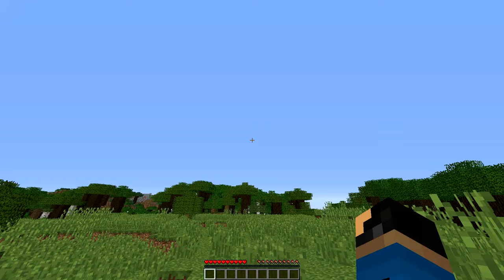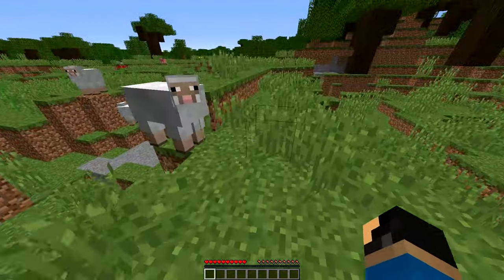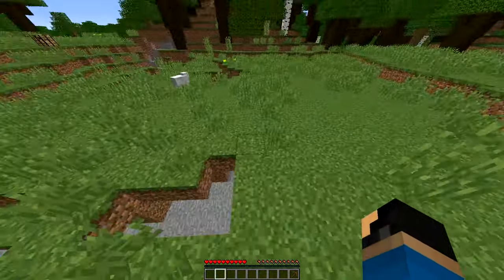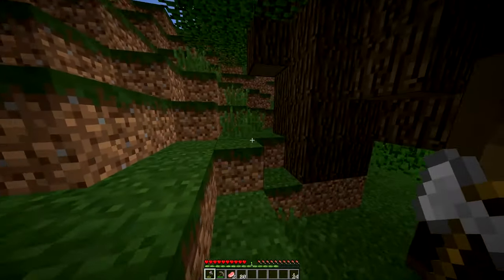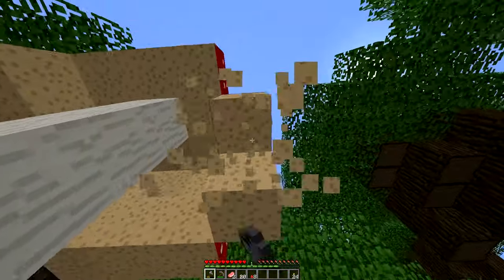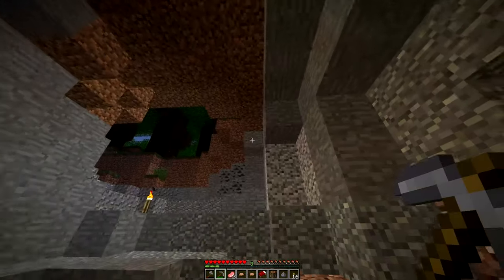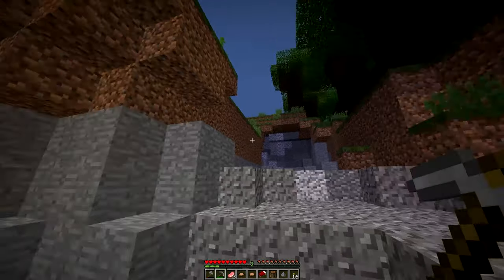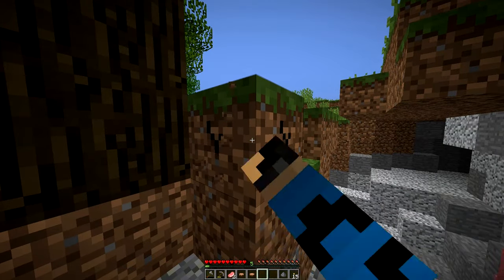Sean's World ~ Episode 1: Whole New World!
Hey Guys! A few days ago I stepped back and asked myself, "Why was I getting bored of my modded series?" Well, the answer is that I was playing it too much. So today I decided to go to vanilla minecraft instead. Enjoy :)